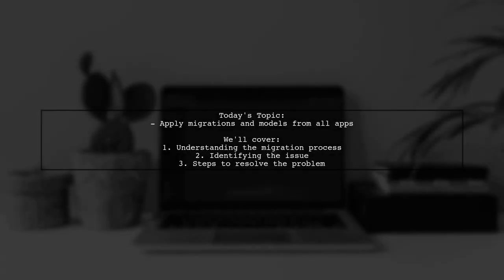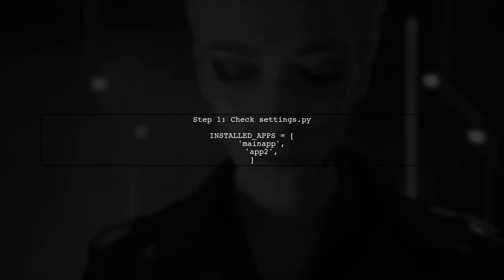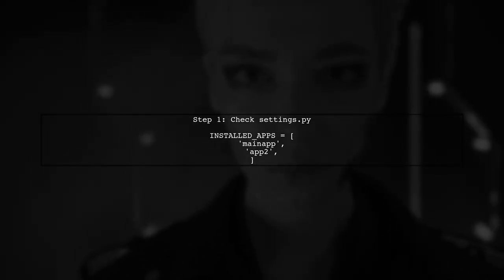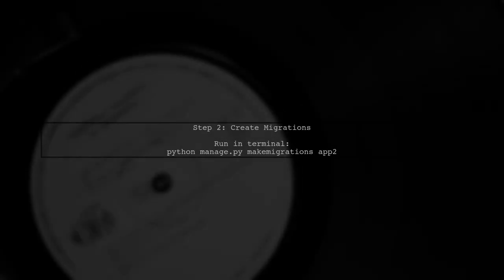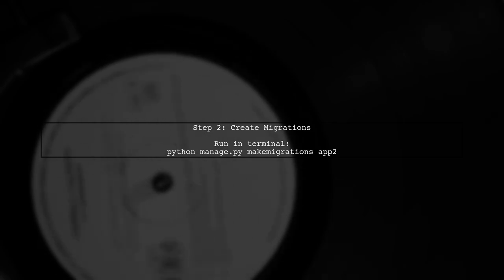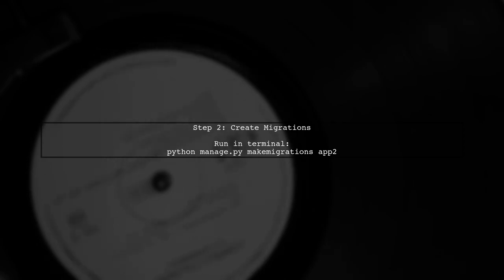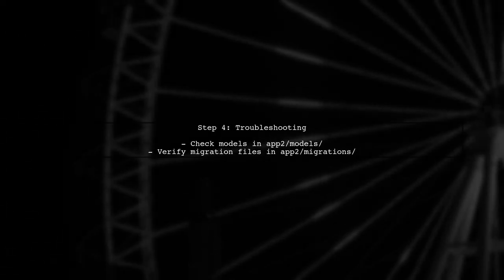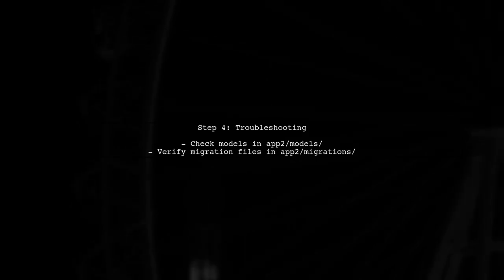How to Apply Migrations and Models from All Django Apps Effectively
In this video, we delve into the essential process of applying migrations and managing models across all Django applications. Whether you're a beginner or an experienced developer, understanding how to effectively handle migrations is crucial for maintaining the integrity of your database and ensuring smooth application updates. Join us as we explore best practices, common pitfalls, and tips to streamline your workflow in Django development.

Today's Topic: How to Apply Migrations and Models from All Django Apps Effectively

Related to